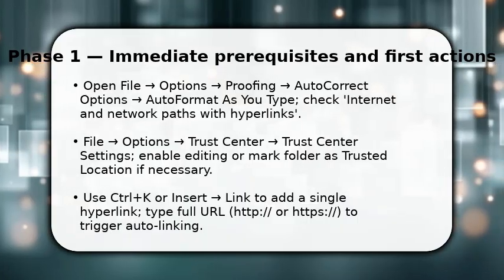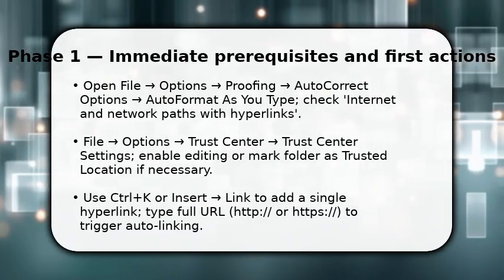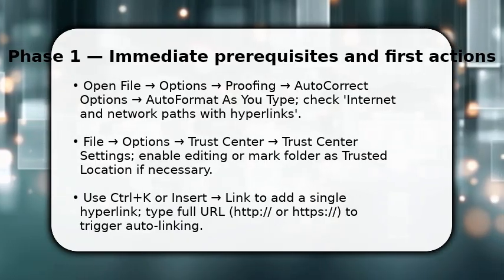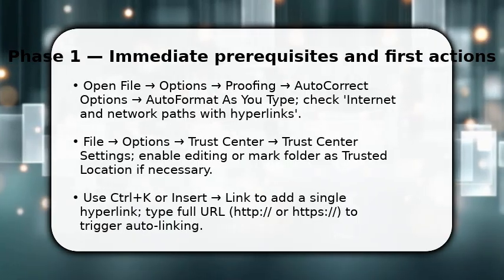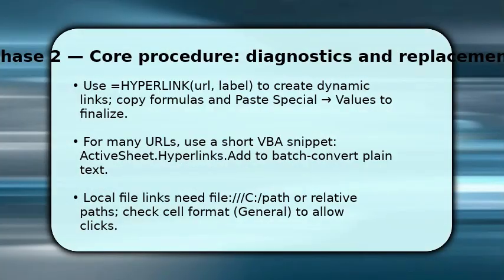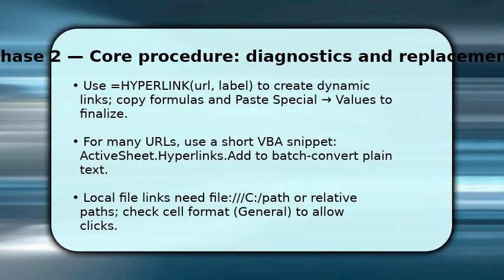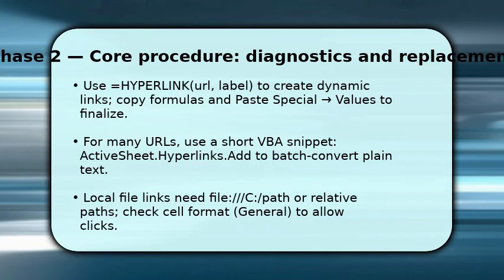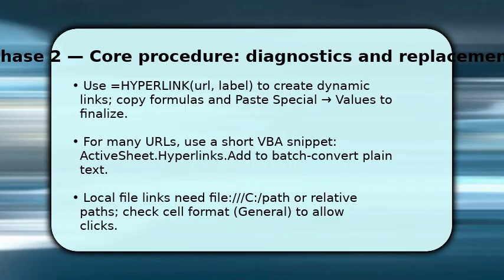How to Activate Links in Excel (full Guide)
How to Activate Links in Excel (full Guide) | 🔒 Surfshark VPN Deal — Stay private and secure. $1.99/mo + 3 Months Free ▸

Discover the essential steps to activate links in Excel, ensthy detailed guide covering various methods including shortcut keys and macro creation. Perfect for professionals looking to streamline their workflow.

activate link, ExcelTutorial, LinkActivationInExcel, OfficeProductivitySkills, MacroCreationForExperts, ShortcutKeysforExcel, DataManagementTools, WorkflowStreamlining, BusinessEfficiencyWithExcel, AdvancedExcelFeatures, link activation